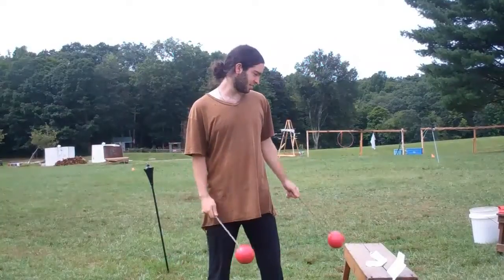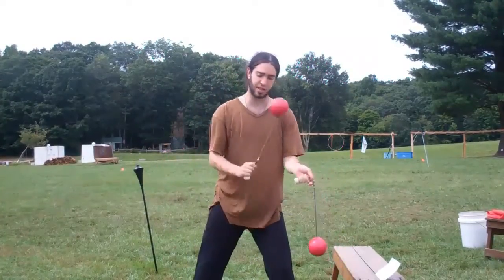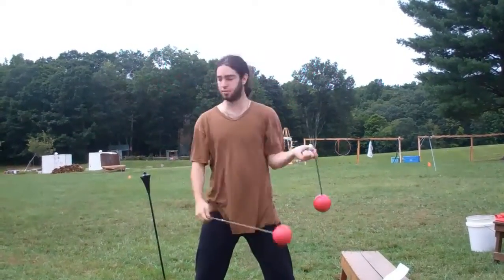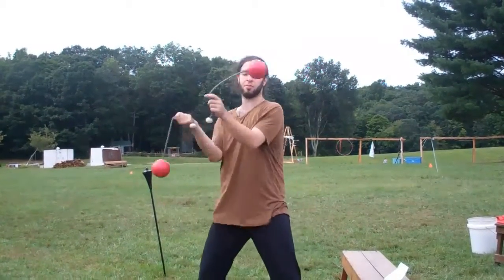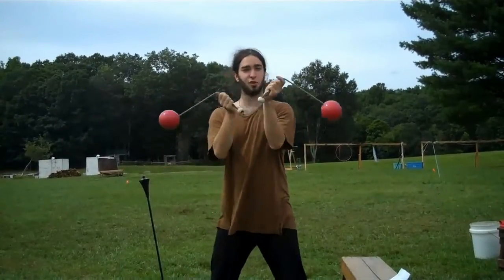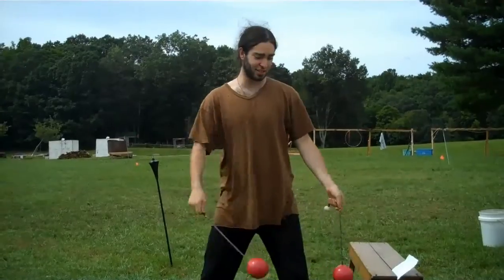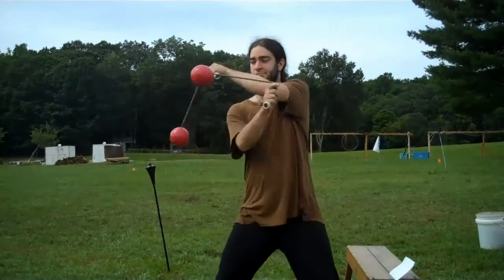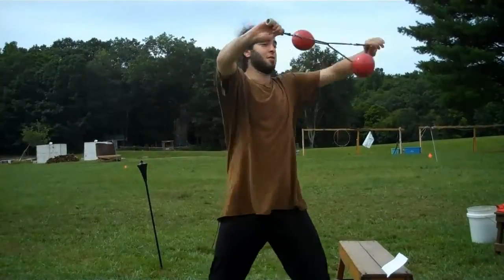POI - STALL CHASER VARIATIONS NATAN